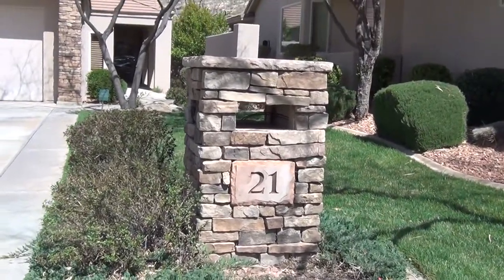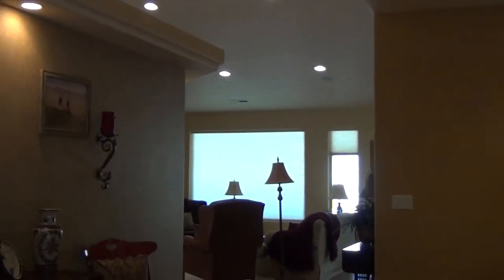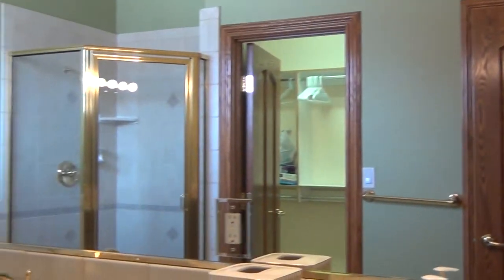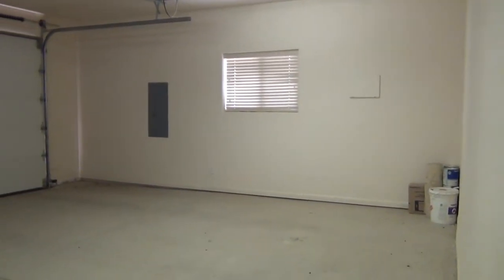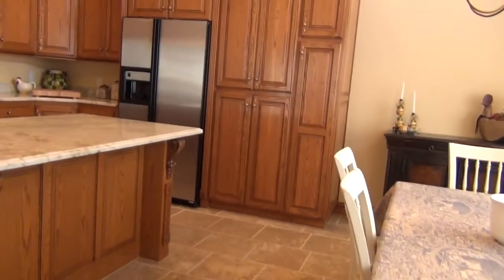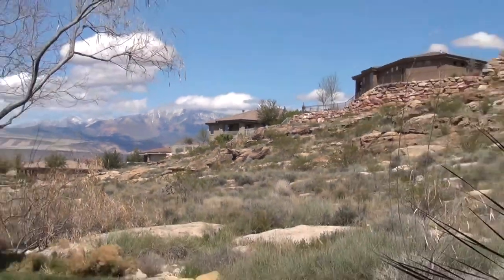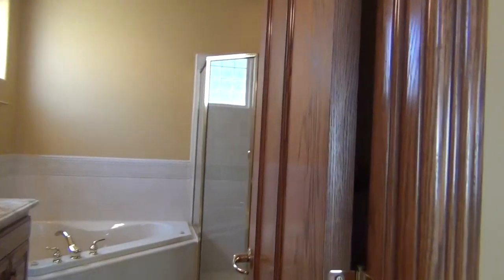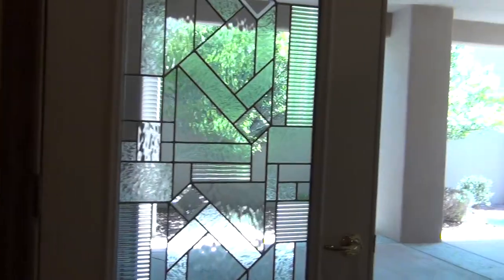2040 Callwert Dr. #21 - Home for rent in St. George by BMG Rentals Property Management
Home on Callwert.  Home for rent on Callwert Dr. #21 from BMG Rentals Property Management features: 2 bedroom + Office, 2500 sq ft., Open Living spaces, large kitchen, Granite Counter tops, Stainless appliances, Covered patio with Views, jacuzzi tubs, walk in closets, Home is furnished or can be unfurnished. 3 car garage, "Stone Cliffs", Gated Community, Clubhouse with work out room, indoor and outdoor pools.